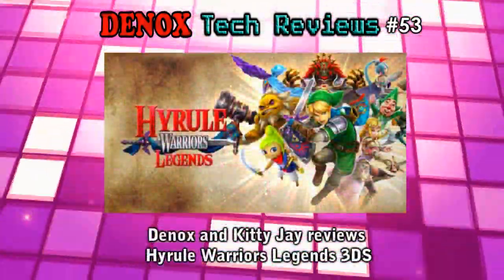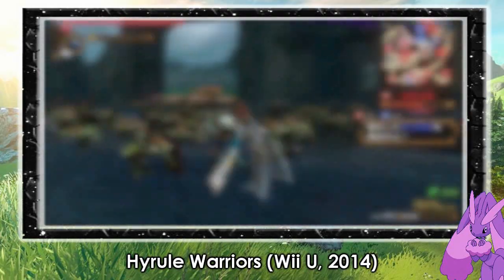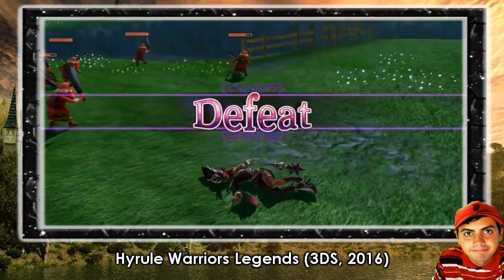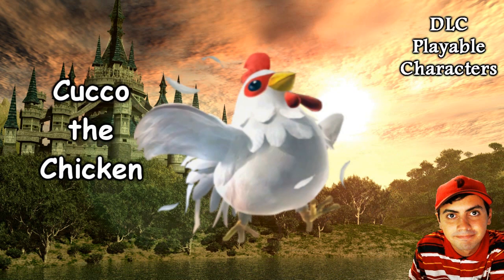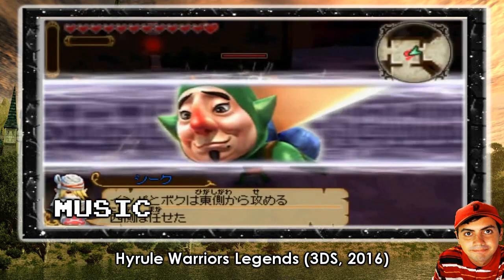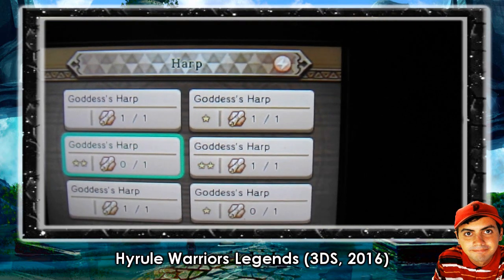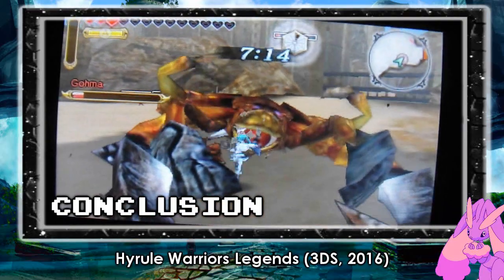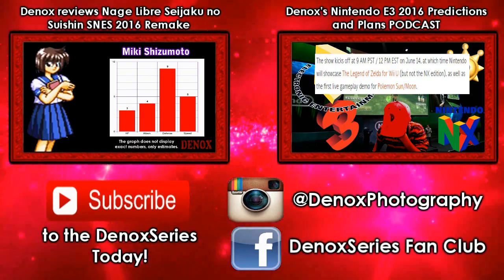DXS AND KITTY JAY REVIEWS HYRULE WARRIORS LEGENDS 3DS - DenoxSeries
This was a game review done in 2016. Hope you enjoy the work done in this, its been so long and it deserves to be back up for the memories and archival purposes.